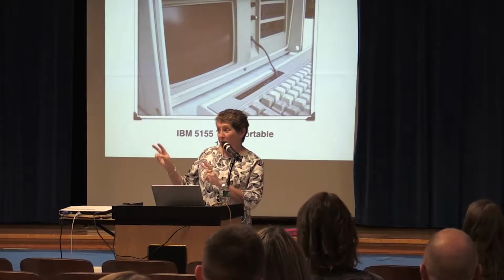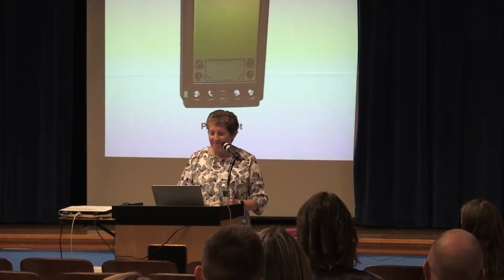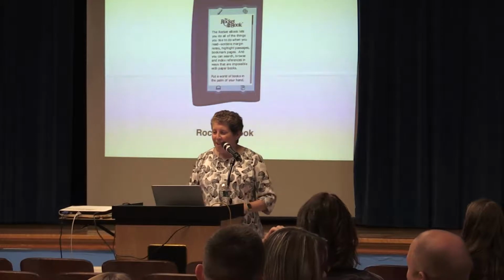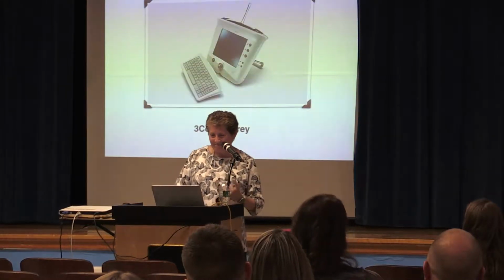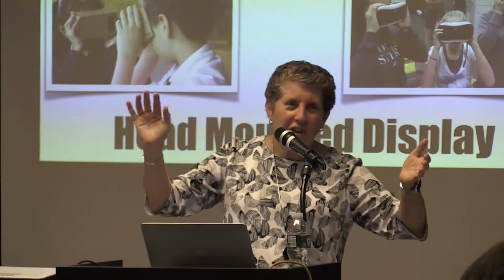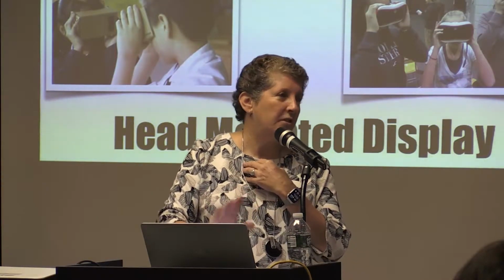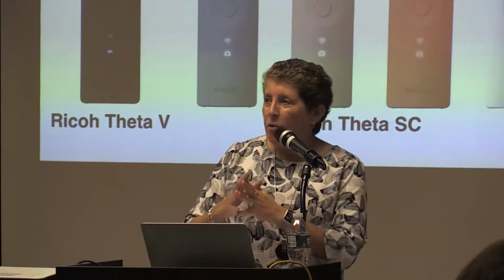It's Time to Find Your EDTECH Passion! Kathy Schrock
Elementary In-Service October 14, 2019